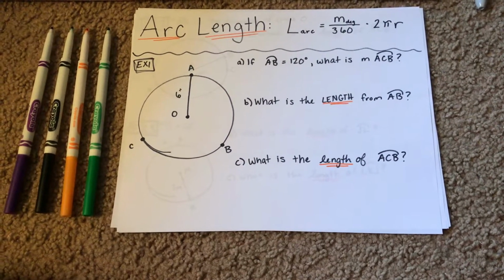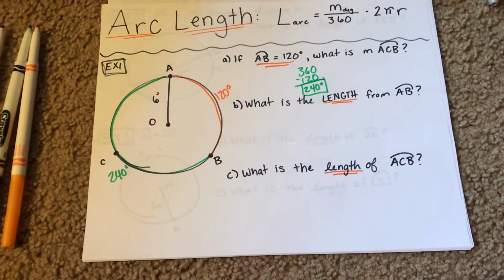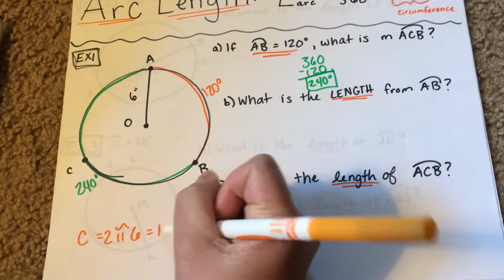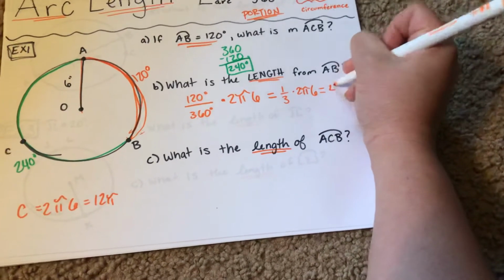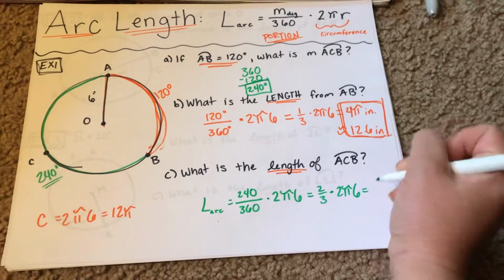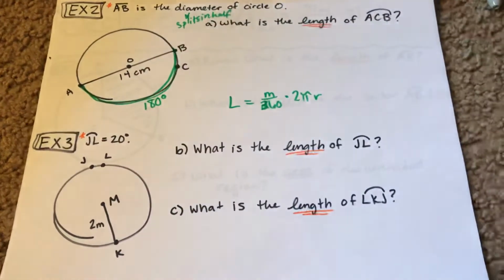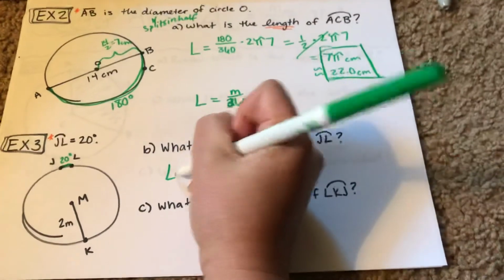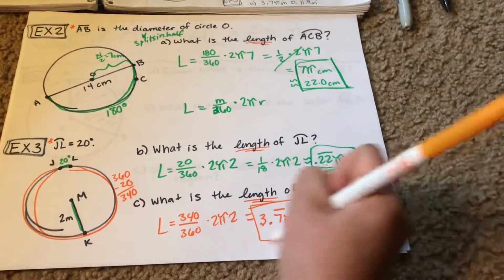Arc Length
Finding Arc Length Notes